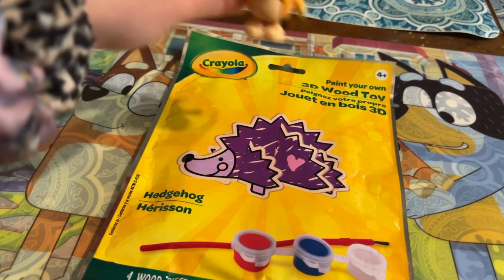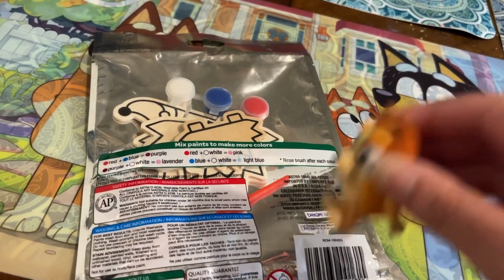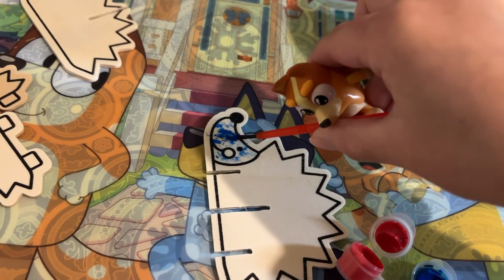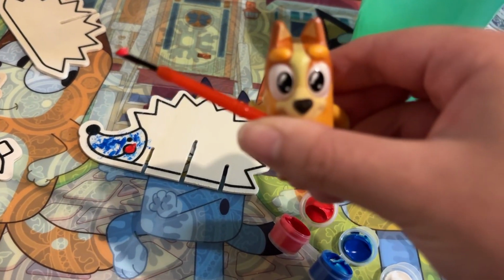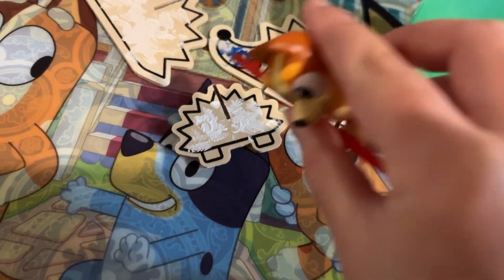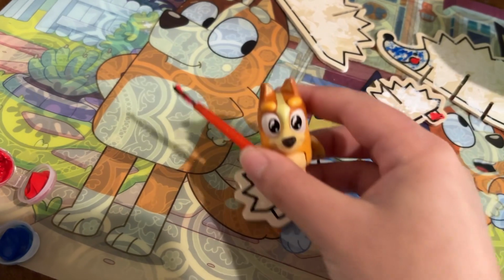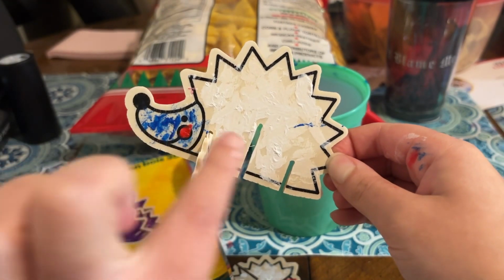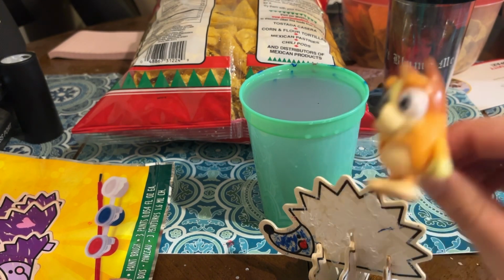Bingo paints and builds a wooden hedgehog with the Crayola paint your own 3D wood toy activity!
Bingo finds the Crayola paint your own wood toy packaging with the hedgehog on it. She wanted to paint, build and have her own toy and she did for real life! She reviews the front and back side of the packaging and the four little wood pieces of the hedgehog and the paints and paintbrush. She enjoyed painting the hedgehog with different colors and had fun with it. She said that the wooden hedgehog would be her toy. When she’s done painting the hedgehog she tells you and shows you the front and back side of each wooden piece she painted and starts building the wooden toy and follows the picture from the packaging to make the toy correctly and looking back to see if she putted the correct pieces in. When she’s done building the wooden toy she tells you and shows you the whole wooden toy. She liked the colors that she painted the hedgehog with and the hard work. She said that she would keep her wooden toy, share it with friends,be one of her toys to play with, make the hedgehog stand up and can move it around. She also liked looking at the colors on her wooden toy!